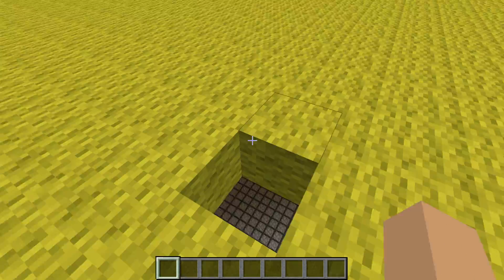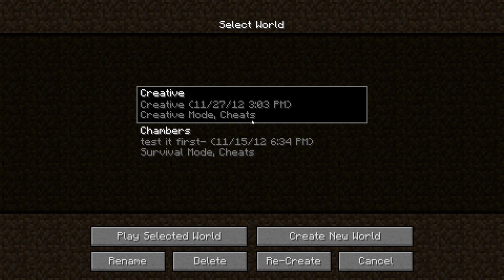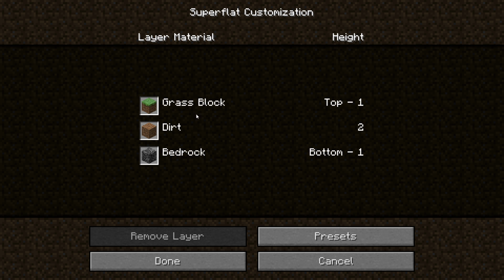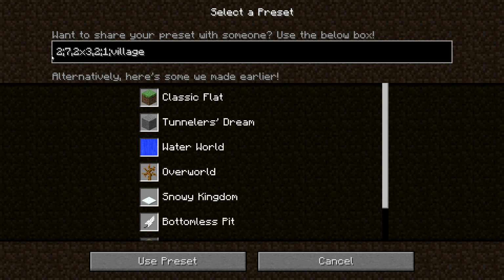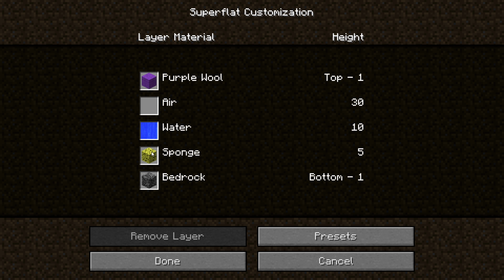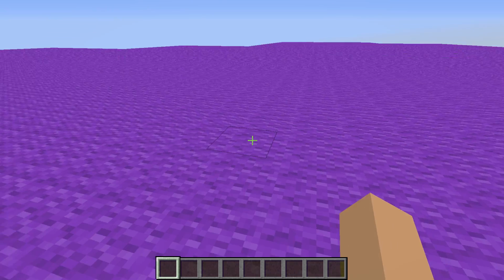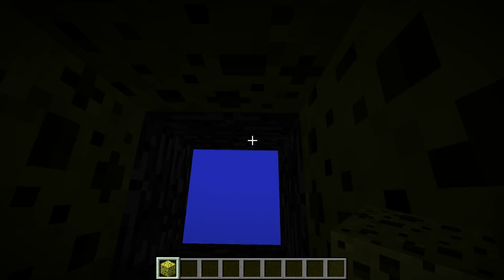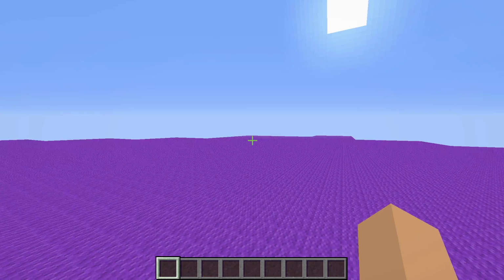How to customize your superflat world in Minecraft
A tutorial that does not require mods. It is simple to do, and is great for custom map making. I could never find the right video for me, so I hope that this one can help you.